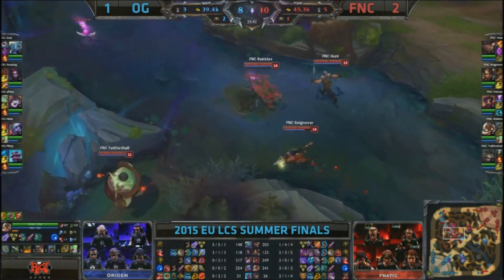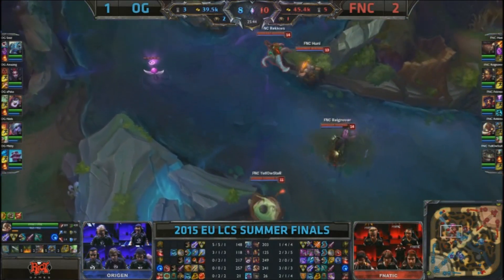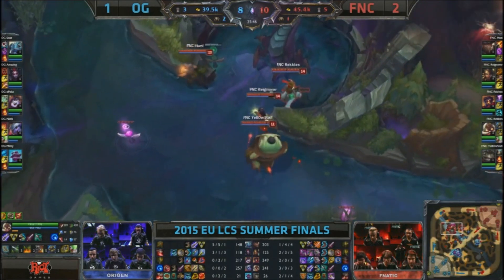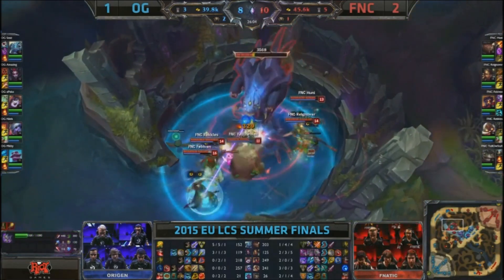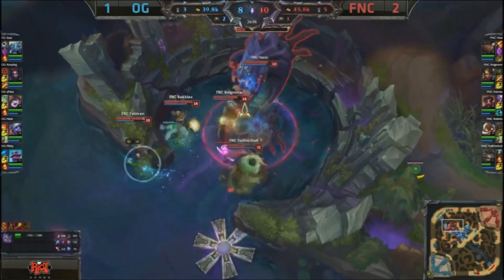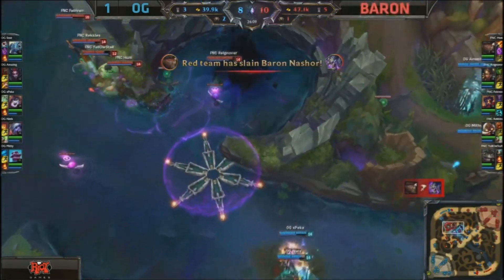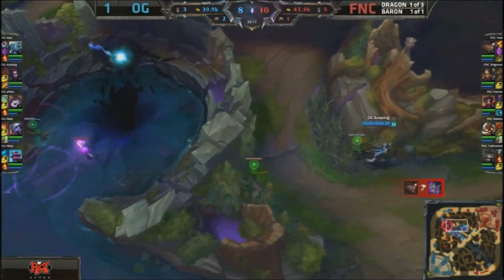[SPOILER] Game 4 FNC v OG Pink Ward Bug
Huge vision bug in Game 4 of FNC v OG. The red team pink ward cannot see the blue team's green ward, but it is working the other way around.

Didn't actually matter but a very strange bug nonetheless.